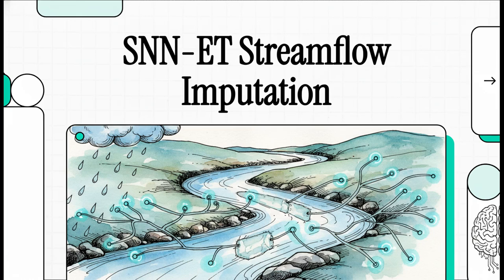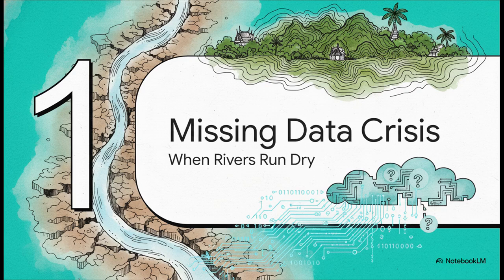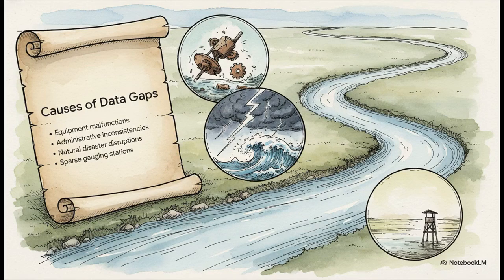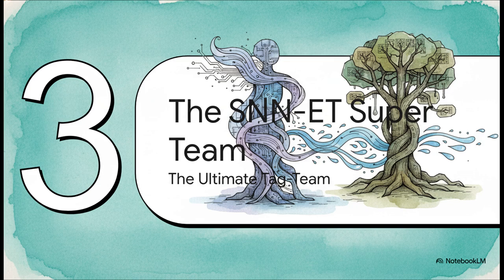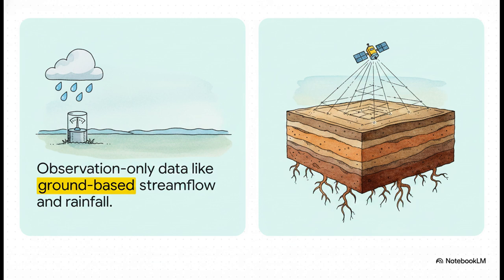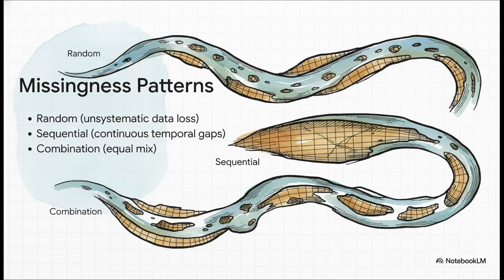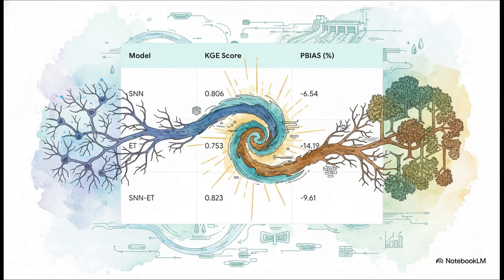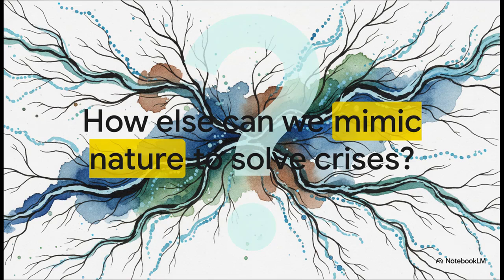Coupled Spiking Neural Network–Extra Trees for Daily Streamflow Imputation with ERA5-Land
This video introduces the article “Coupled Spiking Neural Network–Extra Trees Framework for Daily Streamflow Imputation with ERA5-Land Integration.” The study presents a hybrid AI framework that combines Spiking Neural Networks (SNN) and Extra Trees (ET) to fill missing daily streamflow data in tropical basins of Southern Thailand. By integrating ERA5-Land reanalysis data, the proposed SNN–ET model improves streamflow reconstruction accuracy and shows strong robustness even when large portions of observed data are missing. This approach is useful for hydrological data recovery, flood and drought analysis, and water resources management in data-scarce regions.

Viewers can read or download the article using this DOI: 10.30919/es2204